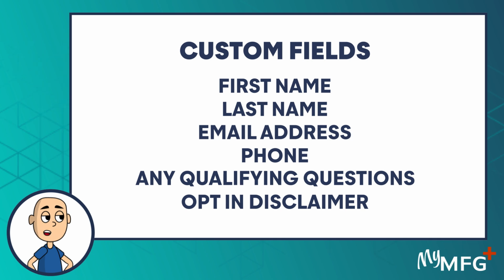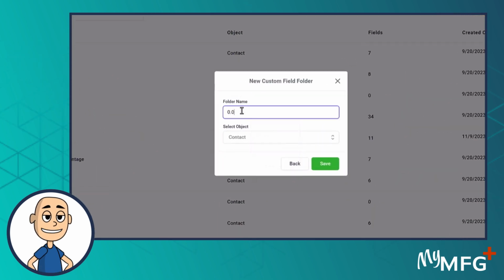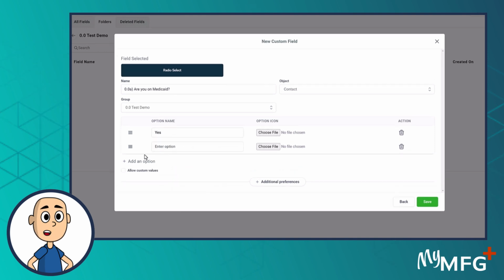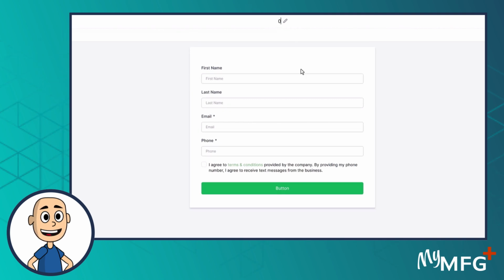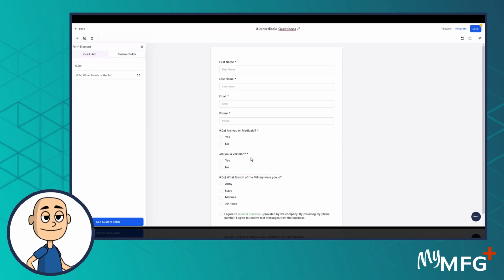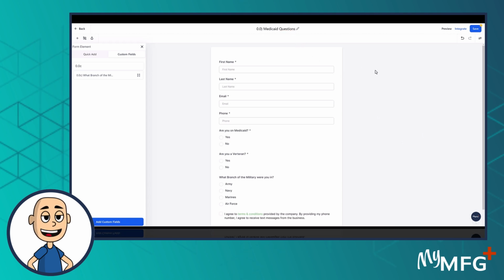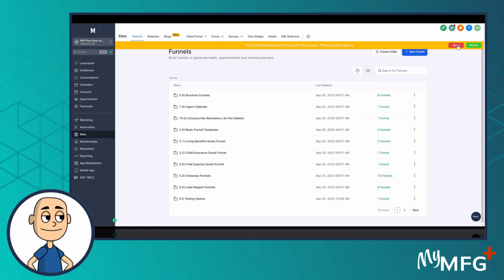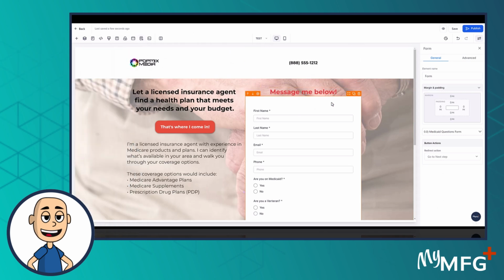Lesson 2.2 - Custom Fields